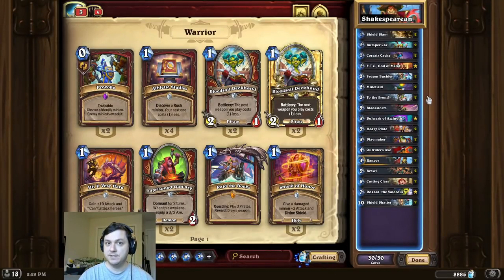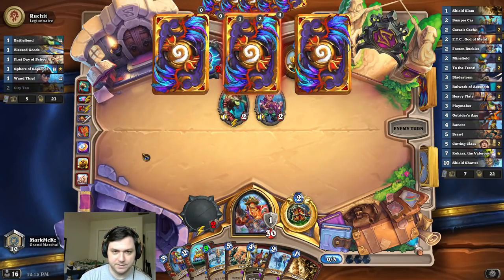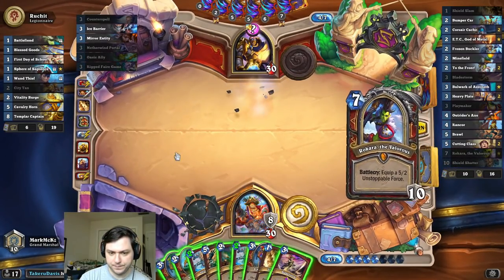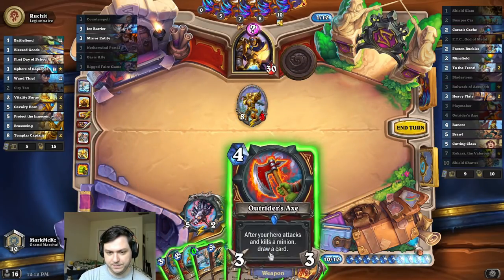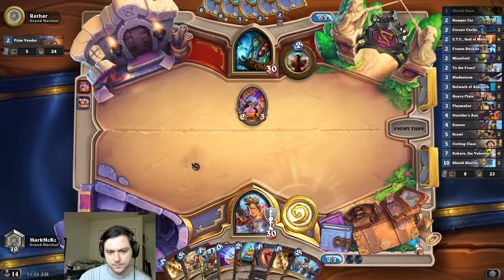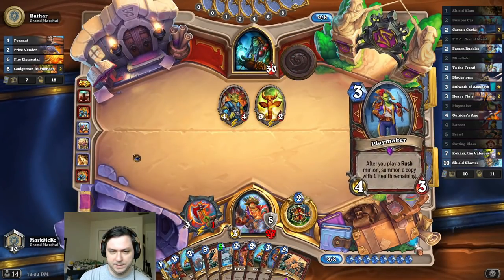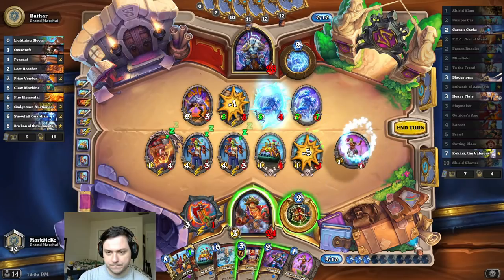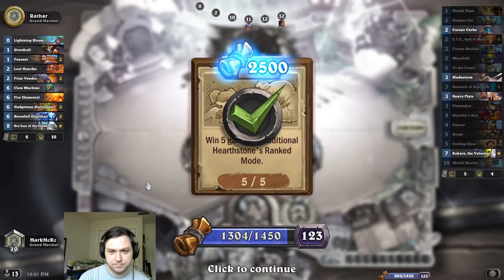NEW Standard E.T.C. God of Metal OTK! This Combo ROCKS! | Hearthstone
The goal of this Standard Hearthstone Rush Warrior OTK combo deck is to use E.T.C. God of Metal combined with Playmaker! We do this by playing To the Front, ETC, double Playmaker, and Bumper Car. Then, we trade everything we can for the OTK! Super fun meme deck! Good luck!

Deck Code:
AAECAcLbBAS4uQP5wgPO3gO8igQNwLkD3c0D99QDtt4Dut4Dju0Dj+0D+IAE+YwE+owEiKAEiaAE/KIEAA==

### Shakespearean
# Class: Warrior
# Format: Standard
# Year of the Gryphon
# 2x (1) Shield Slam
# 2x (2) Bumper Car
# 2x (2) Corsair Cache
# 1x (2) E.T.C., God of Metal
# 2x (2) Frozen Buckler
# 2x (2) Minefield
# 2x (2) To the Front!
# 1x (3) Bladestorm
# 1x (3) Bulwark of Azzinoth
# 2x (3) Heavy Plate
# 2x (3) Playmaker
# 2x (4) Outrider's Axe
# 2x (4) Rancor
# 2x (5) Brawl
# 2x (5) Cutting Class
# 1x (7) Rokara, the Valorous
# 2x (10) Shield Shatter